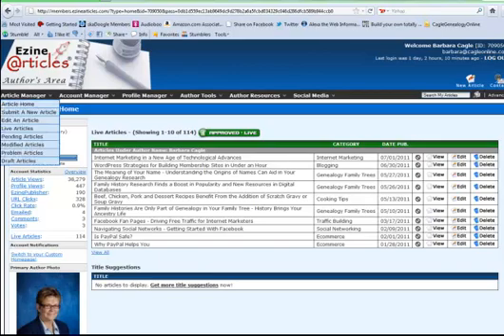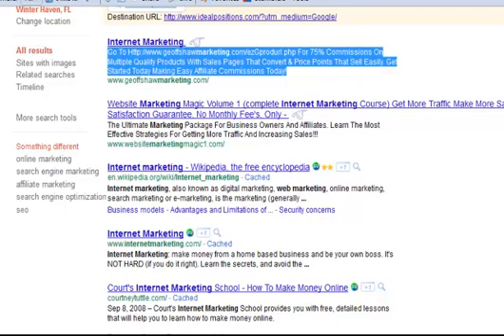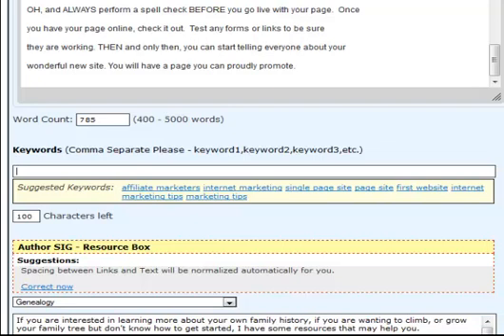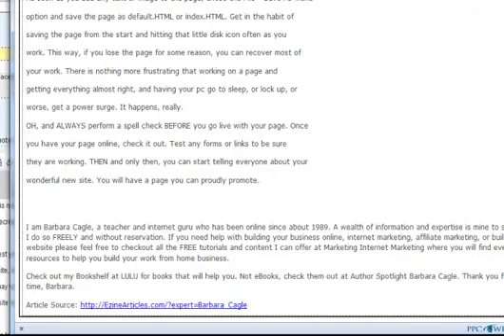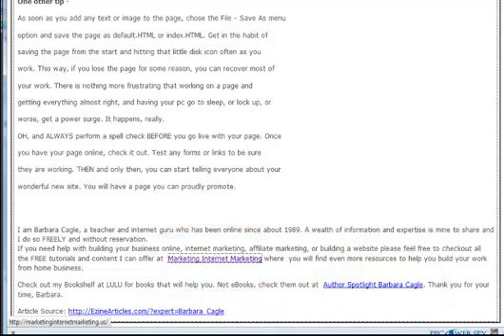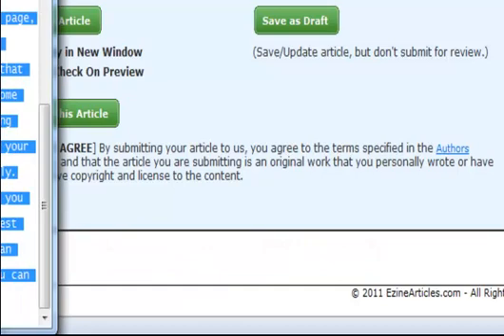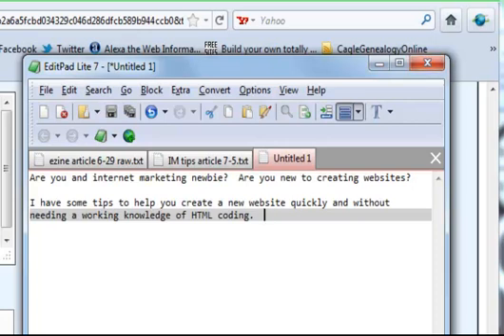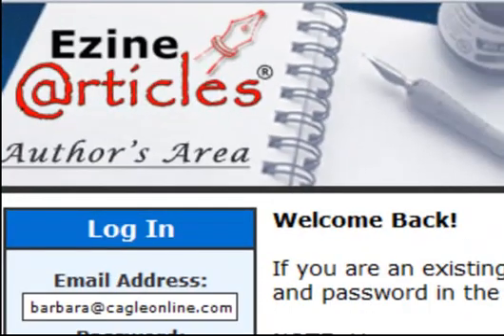Submitting to Ezine Articles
Are you looking at article marketing for dirving traffic to your site?  Well, here is a HOW TO video to help you navigate Ezine Articles.  I have included the details, and a few tips to make it a little easier and less intimidating for new writers.  Enjoy.
For more helpful tutorial videos you can view for free check out of the site in this video, Good luck with your efforts.